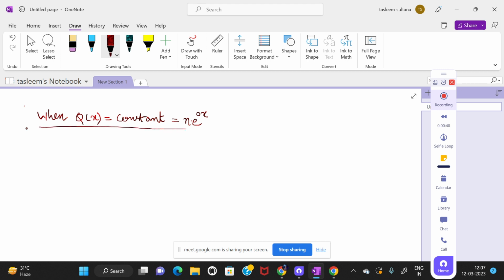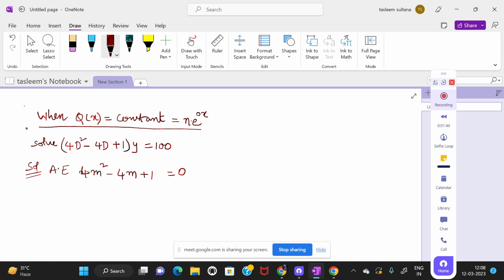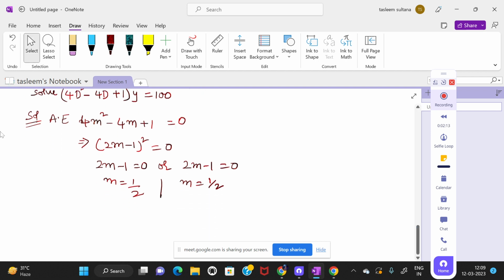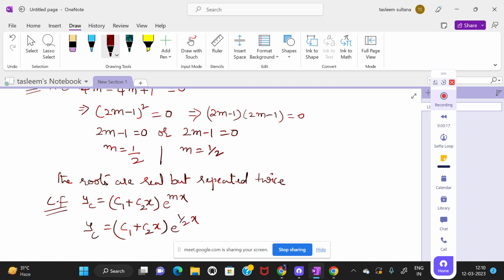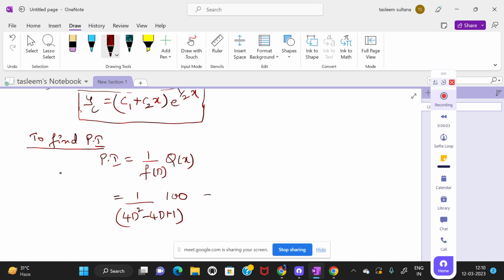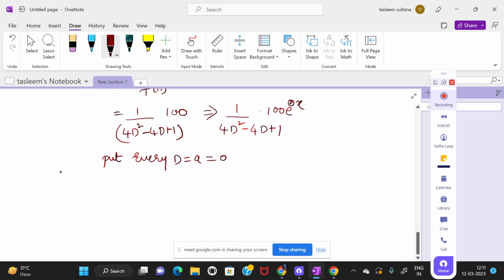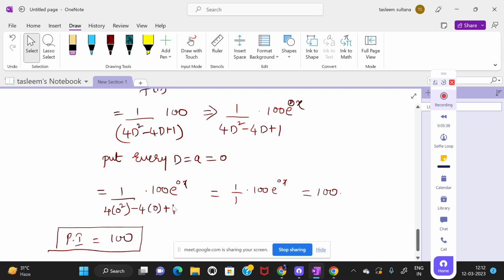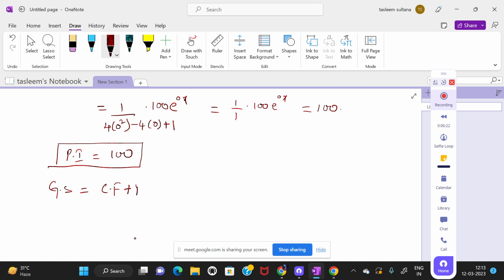How to find P.I when Q(x)=constant term | Rule-I | @MATHEMATICSGURU21